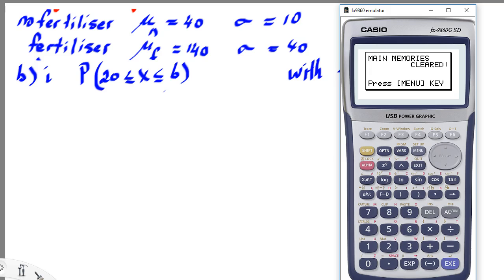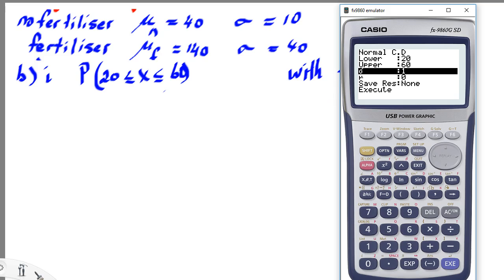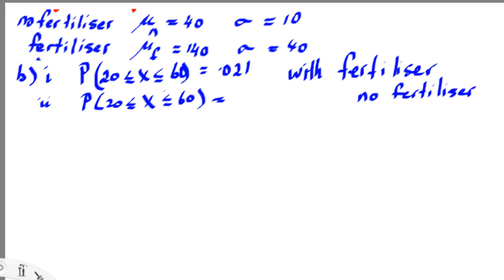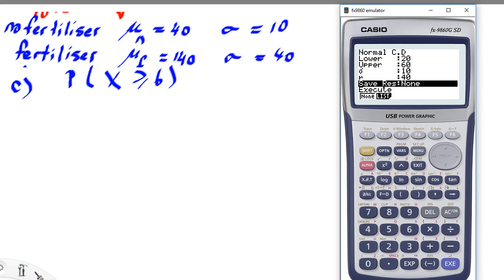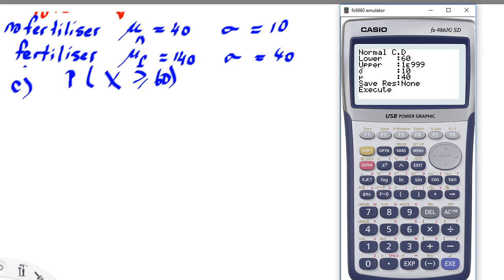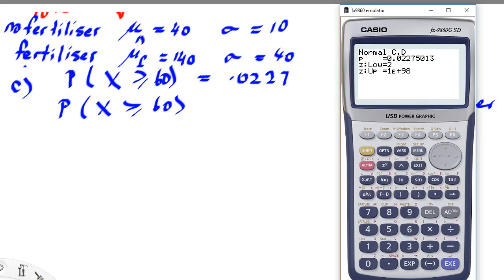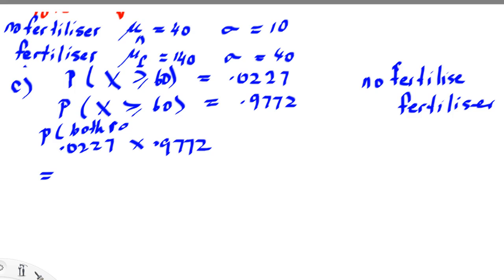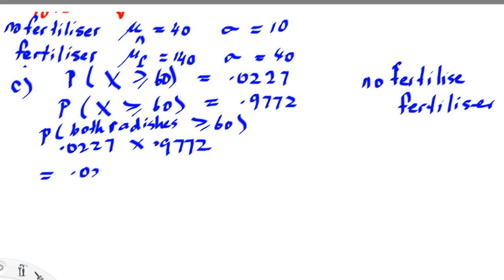qu 10 Ch8D